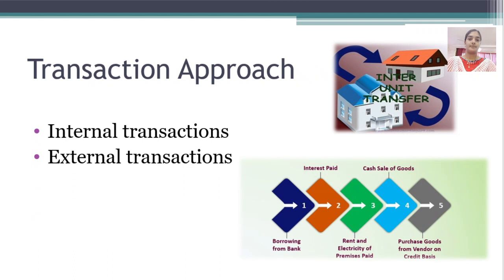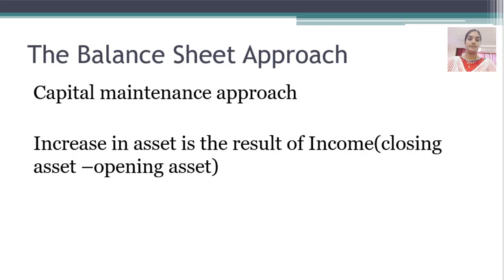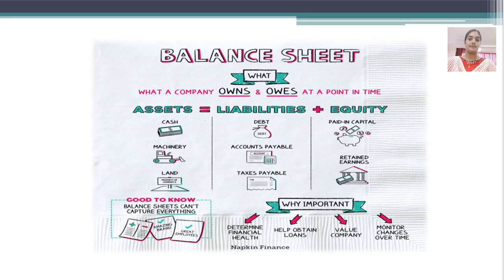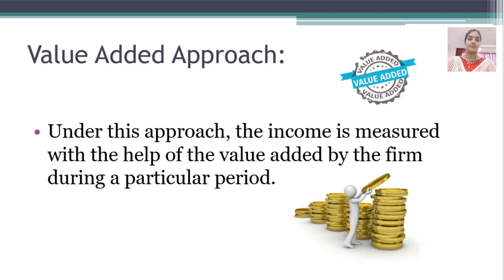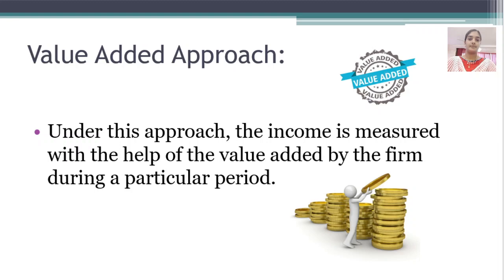Measurement Approaches of Income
E Content on Accounting Theory Unit 4, Session 44 - Measurement Approaches of Income for  B Com 5th Semester students of  Karnataka University, Dharwad